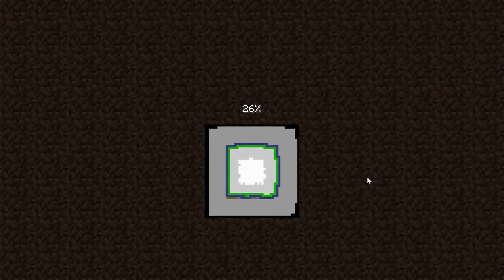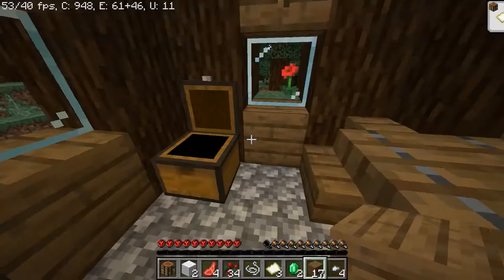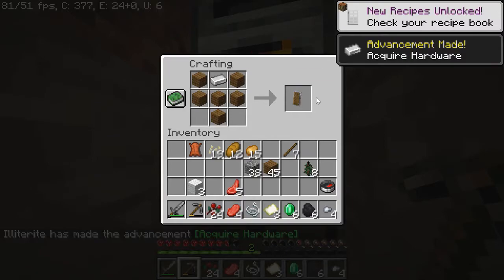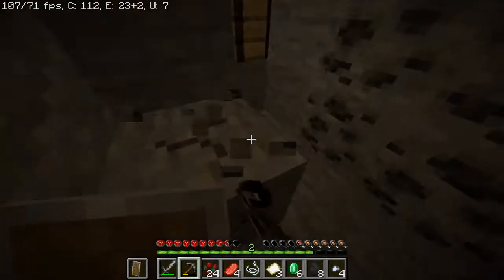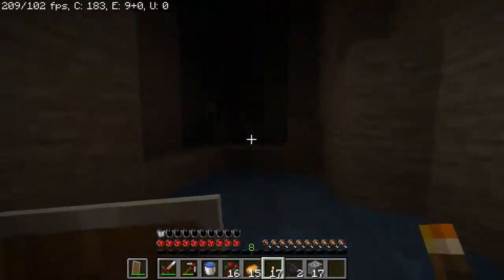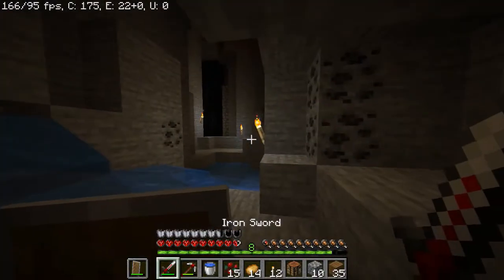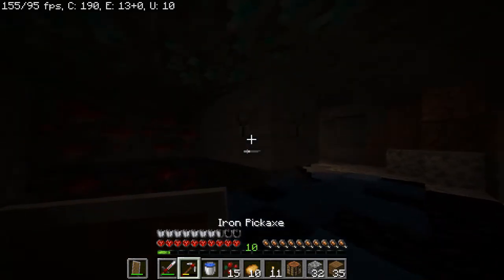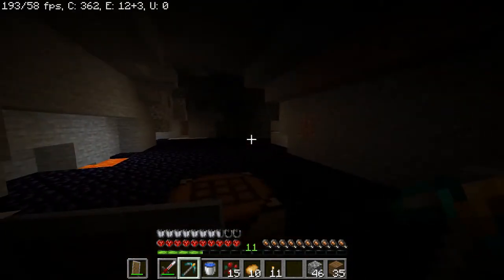DIAMONDS | Minecraft Hardcore #1